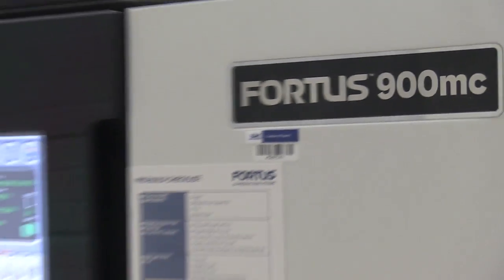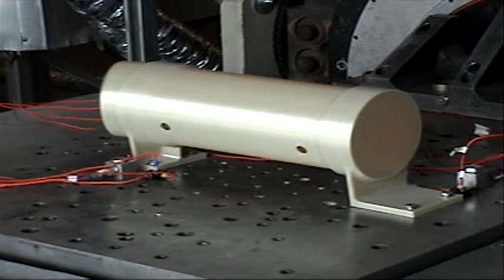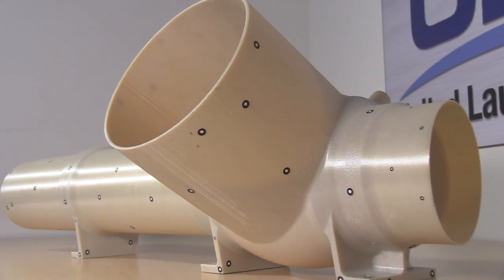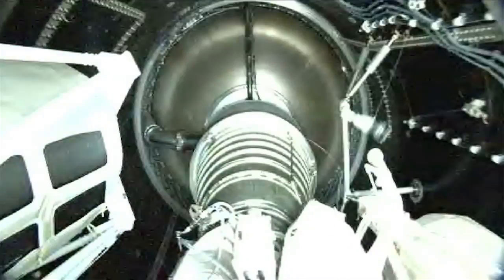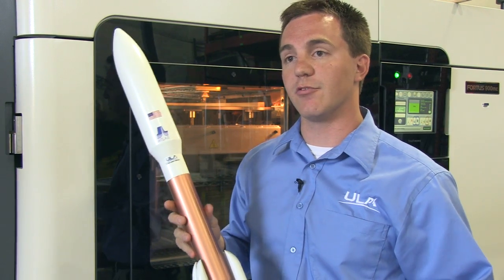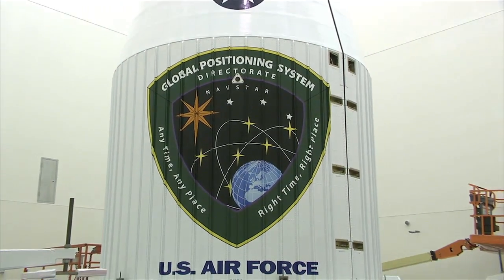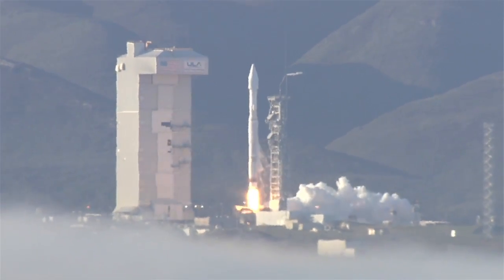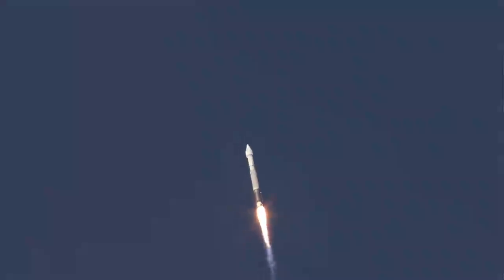Stratasys 3D Printing Takes Off with Atlas V Rocket!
Making launch vehicles for NASA, the Air Force and commercial satellites, ULA knows 3D printing is a serious manufacturing tool. After acquiring two Fortus 900mc 3D Production Systems from Stratasys, ULA began the process of updating the Environmental Control System (ECS) duct on the Atlas V, which will launch with the new 3D component in 2016. The ECS duct is critical to the countdown sequence of a launch, delivering nitrogen to sensitive electronic components within the rocket booster.

The previous design for the ECS duct assembly contained 140 parts, but by modifying the design using FDM 3D Printing Technology, ULA consolidated the number of parts to only 16. This significantly reduced installation time while resulting in a 57 percent part-cost reduction.

ULA originally adopted 3D printing for tooling applications. Now, as you'll see in this exciting video even the sky isn't the limit for Stratasys additive manufacturing.